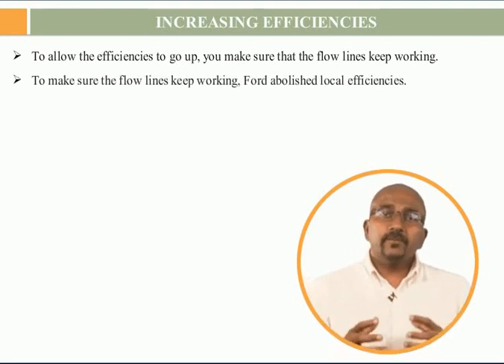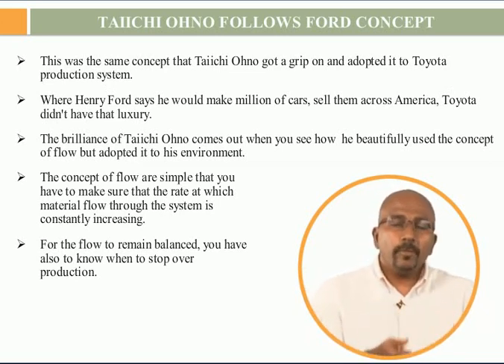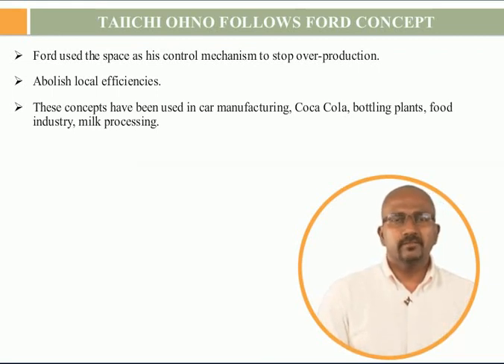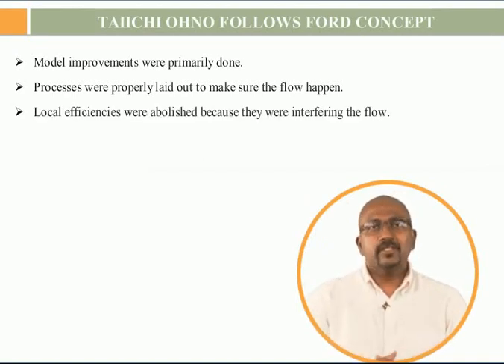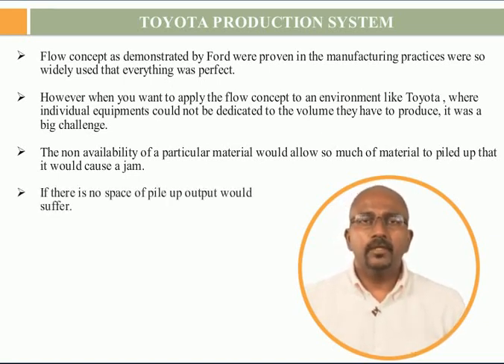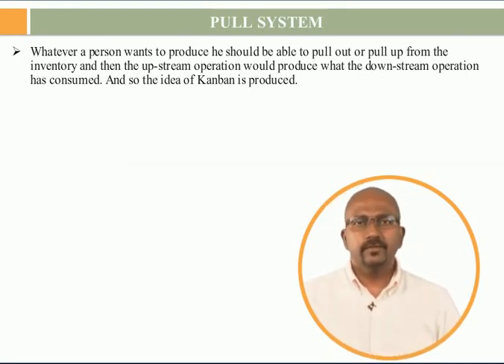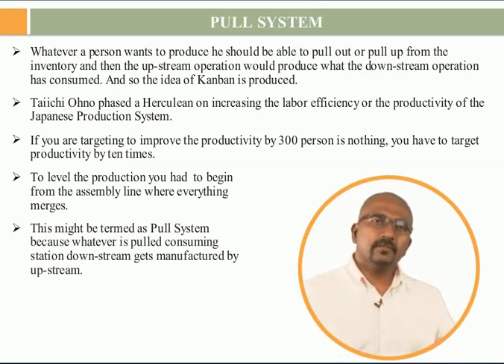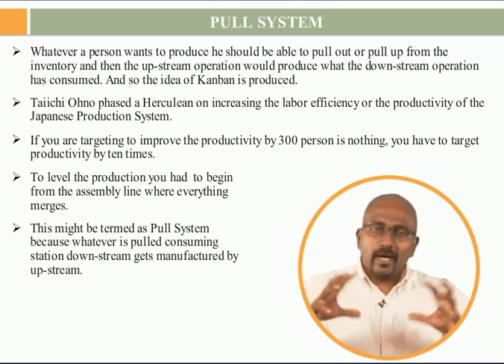Henry Ford & Assembly Line (Part 2)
Evolution of principles of flow:
The approach of increasing flow and the assumptions of Henry Fords environment that lead to the final creation of the assembly line . How a few of his tools and approach supported him in his aim to improve productivity to levels still unseen even today.